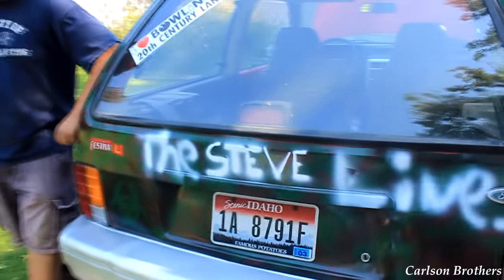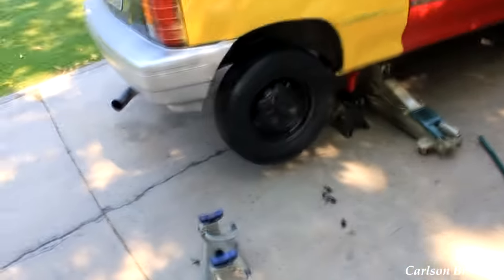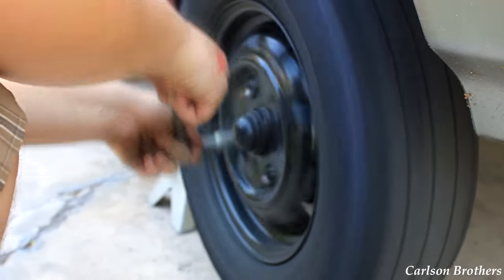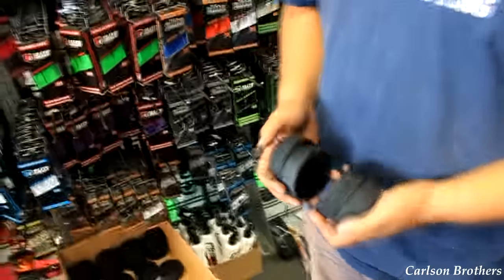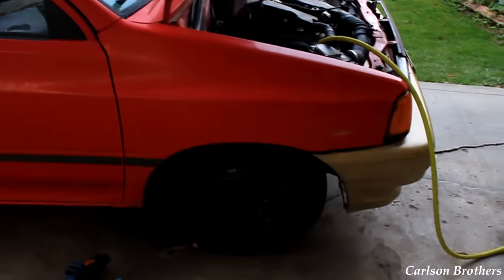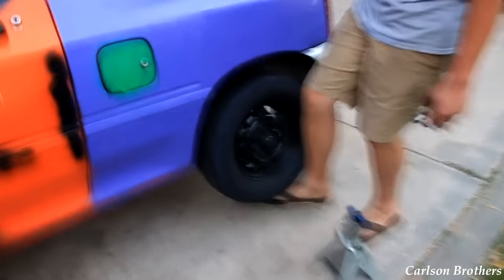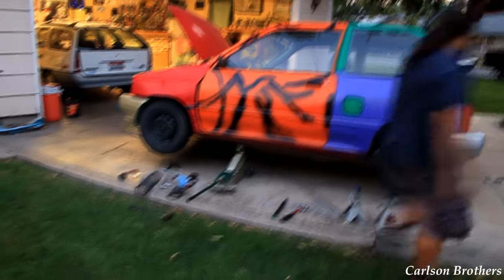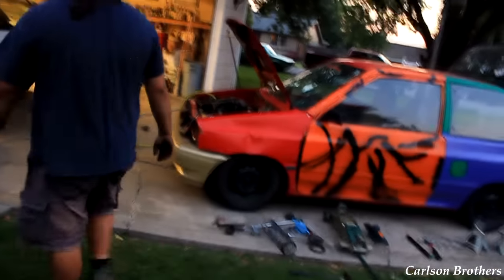How to Stance A Ford Festiva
We take to my buddy Ross's house to drop his Ford Festiva dubbed "The Steve". We decided that since he paid $200 for the car, and it's dying, hockey pucks would do just fine